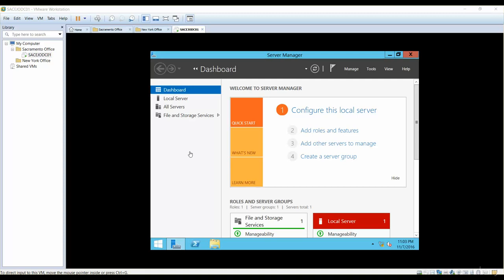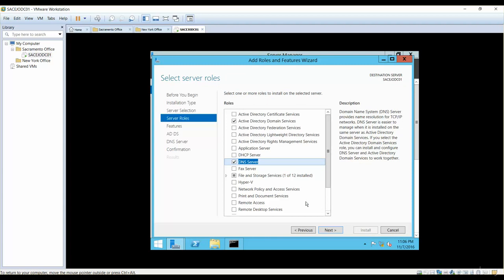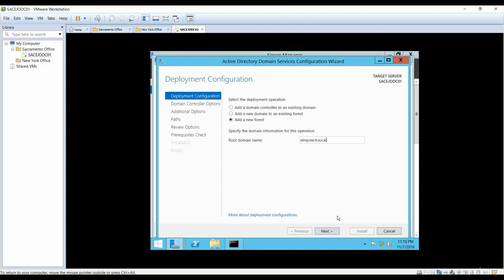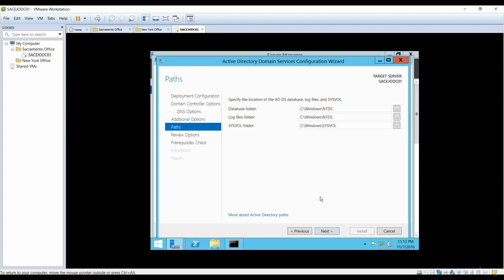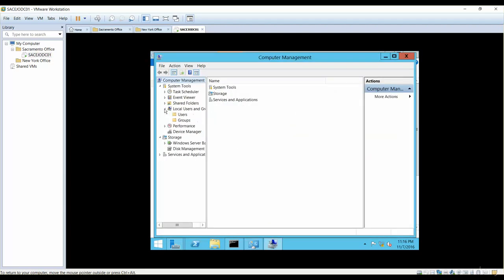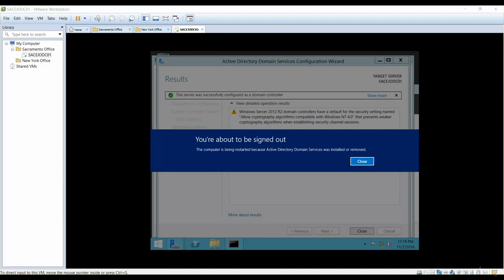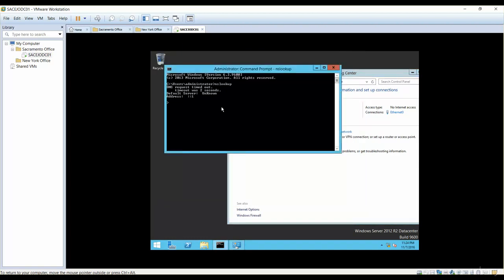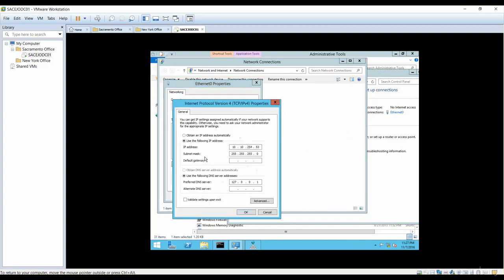10 Lab Installing Domain Controller for your Exchange Server 2016